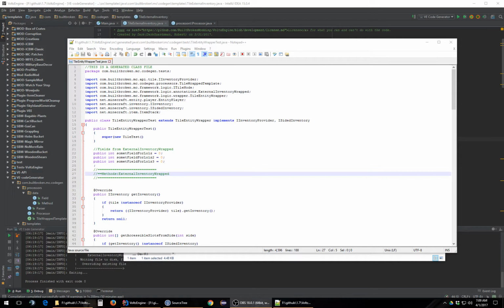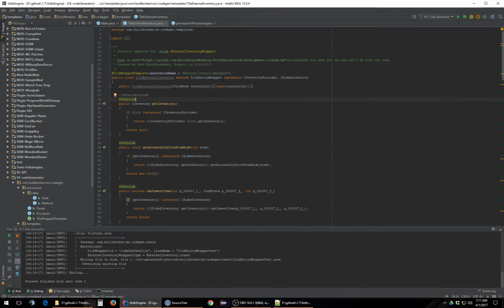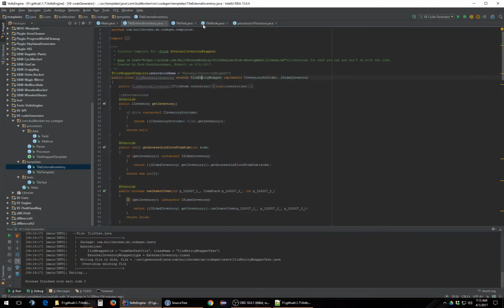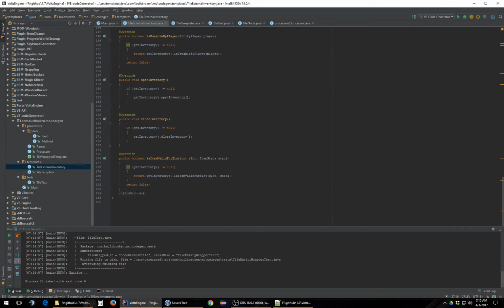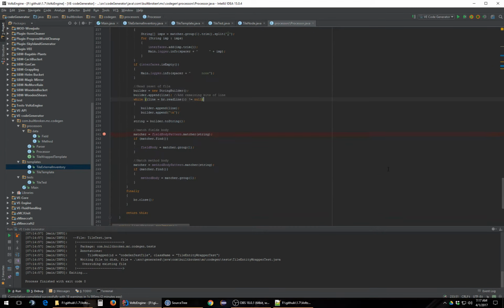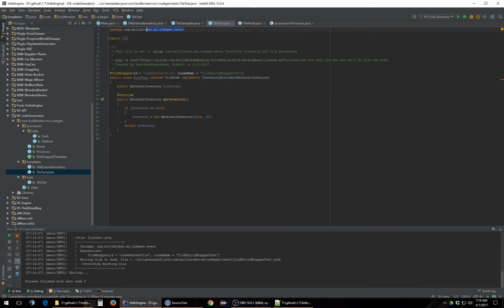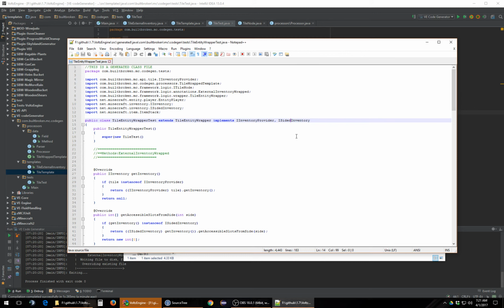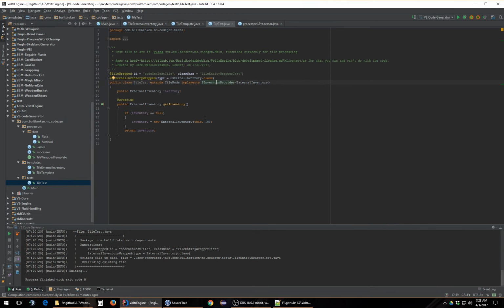Dev work #36 - Code that writes code